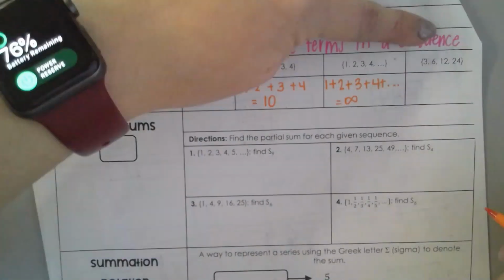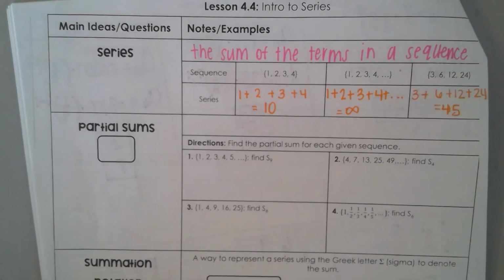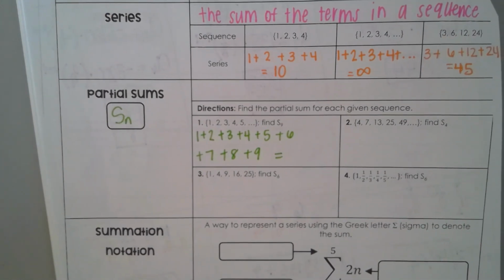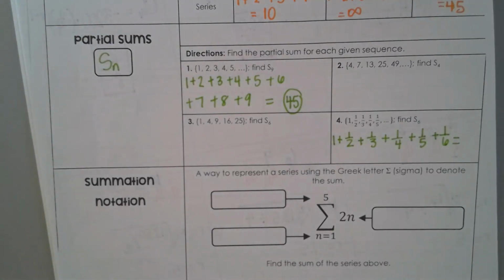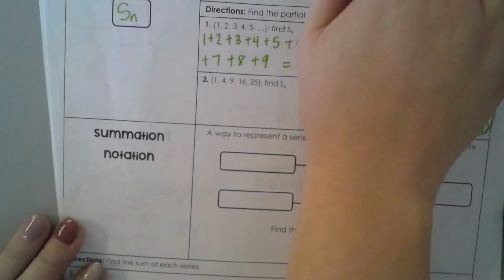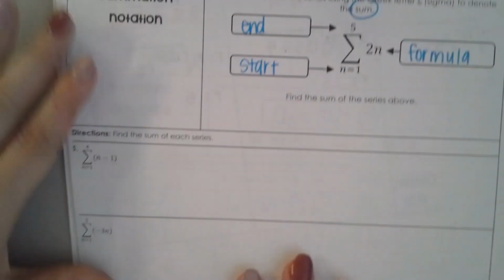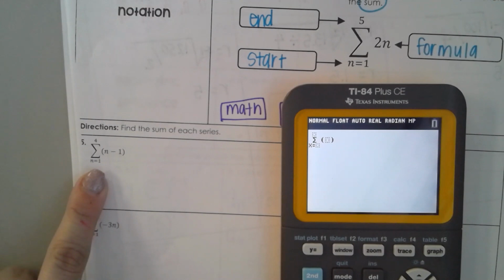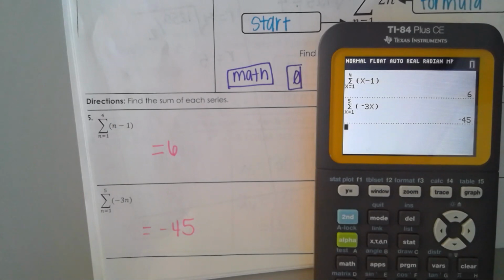Algebra 2 - 4.4 Notes